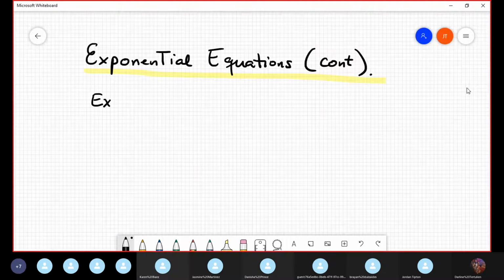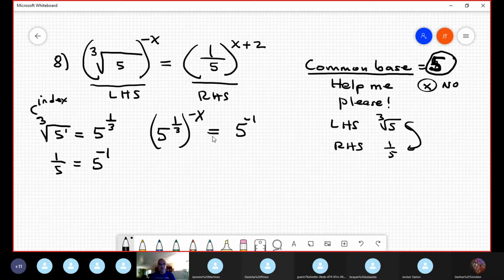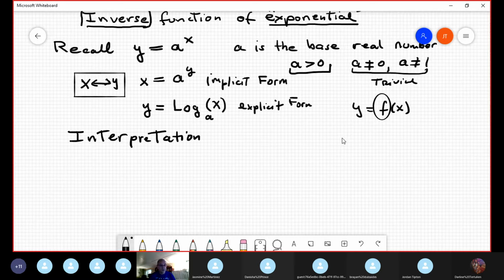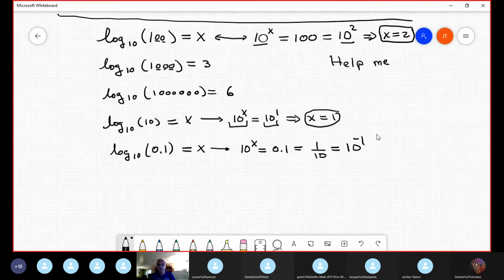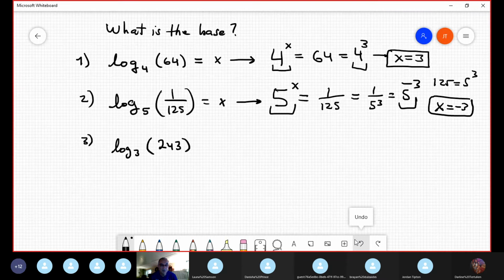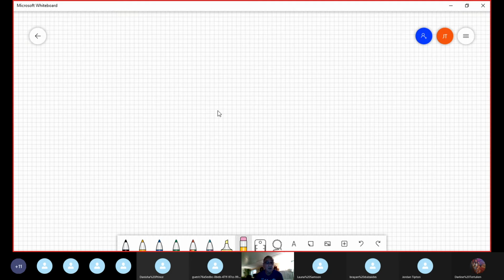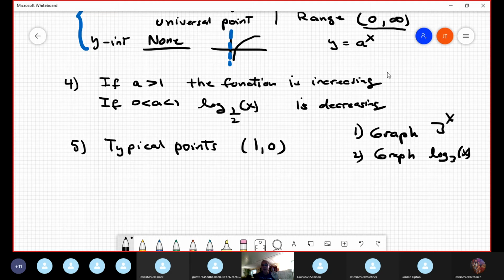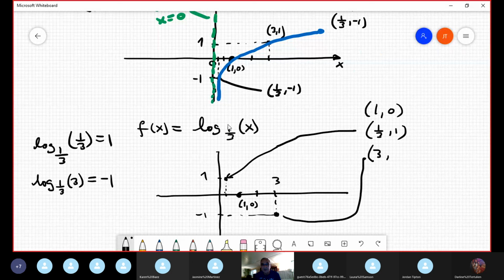MAC1105 Nov 17